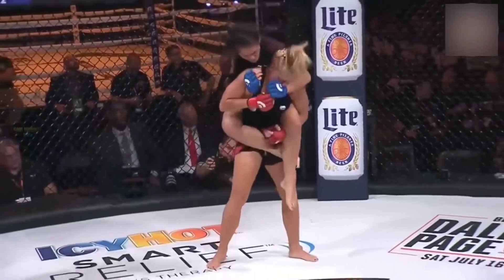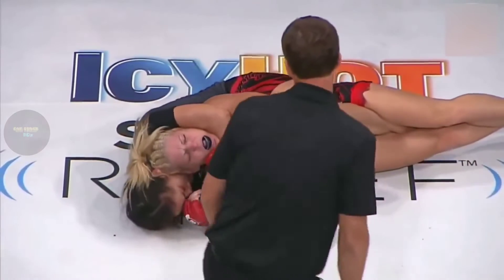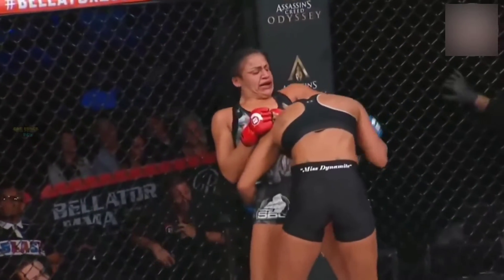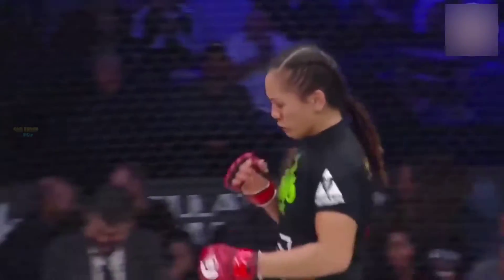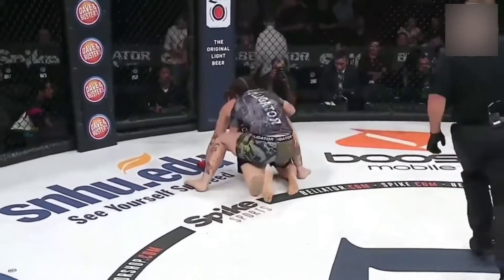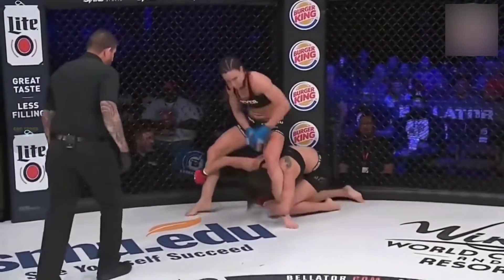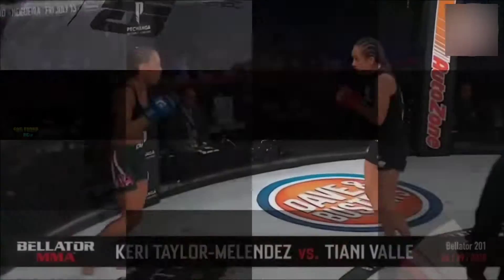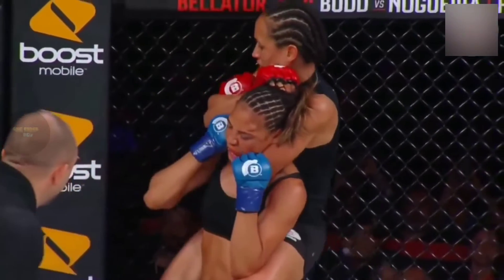Womens Most Painful Submissions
Best MMA & Boxing Knockouts, Best Of  2021

THIS VIDEO WAS EDITED UNDER THE YouTube POLICIES, NO COPYRIGHT FRINGEMENT INTENDED

🔥 KEYWORDS 🔥
101 boxing knockout
boxing knockouts 2020